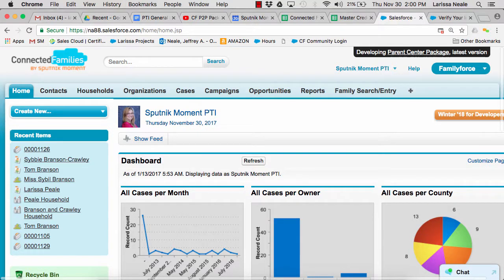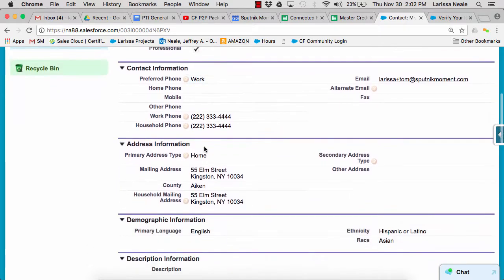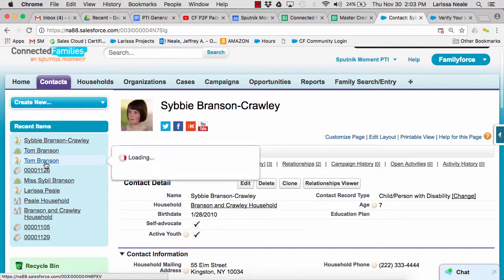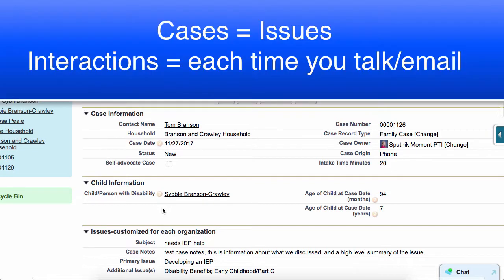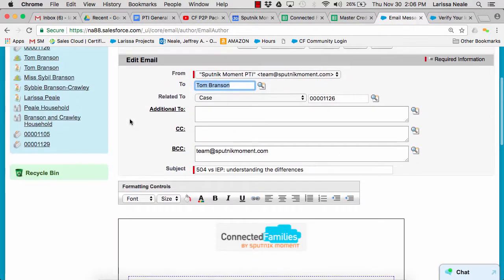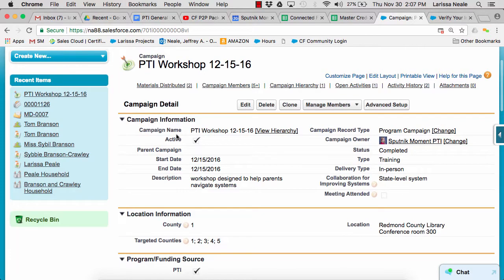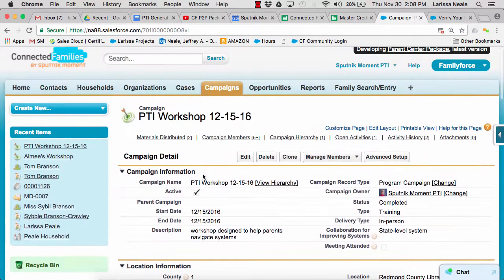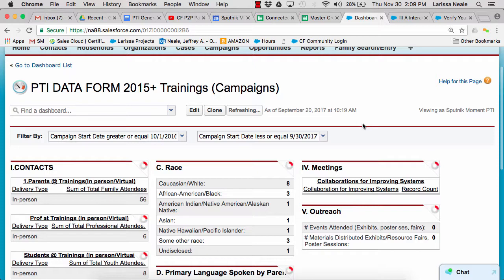Salesforce Connected Families Parent Center Package Overview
A demo of Sputnik Moment's Parent Center Package designed specifically for parent centers to collect information about individual and group assistance being provided to parents and professionals, with built in report functionality that helps submit the PTI data form with just a few clicks.